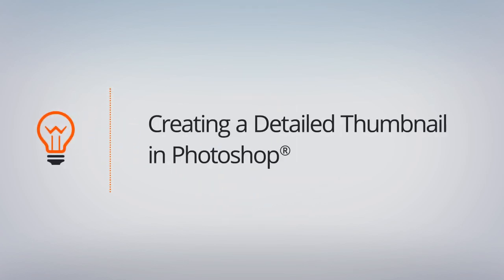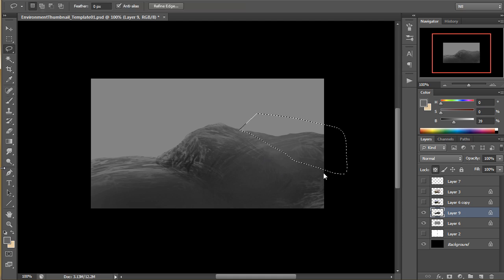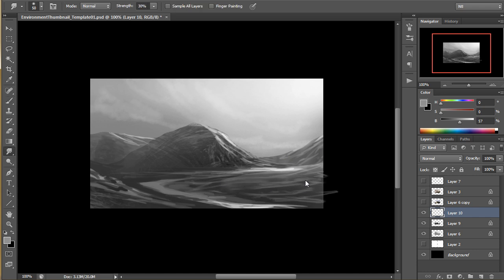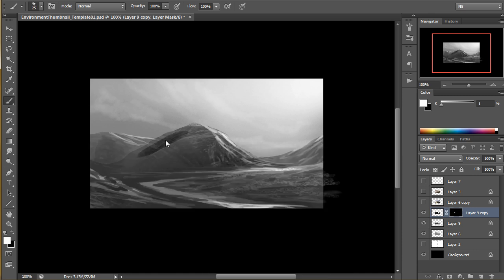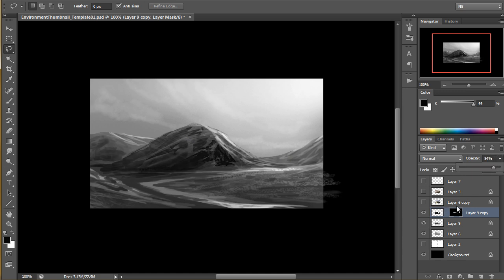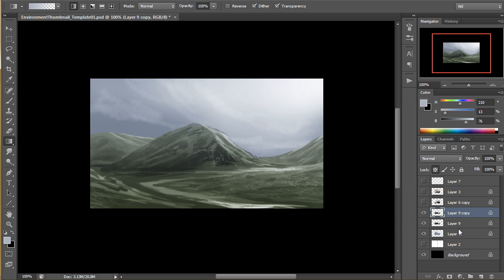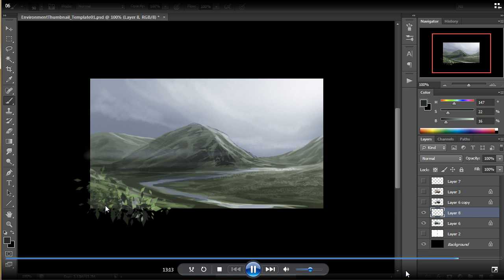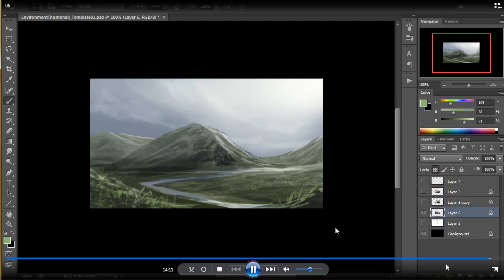Photoshop Top Tip: Quickly Create Stunning Evnironments and Landscapes